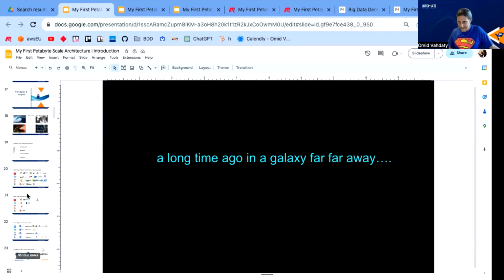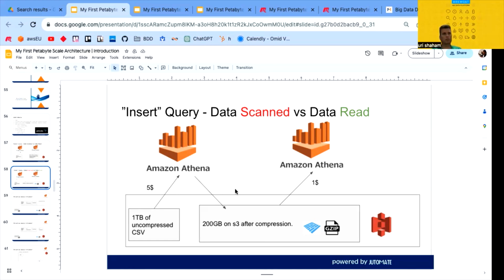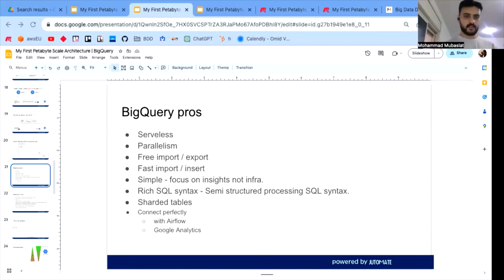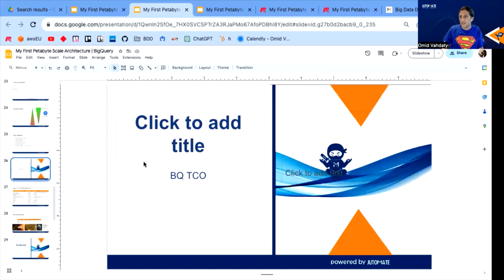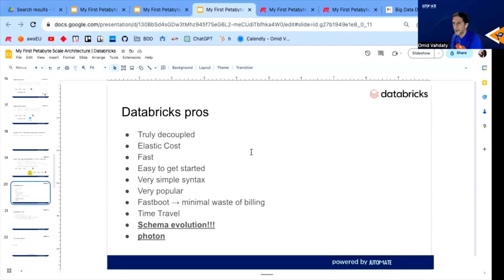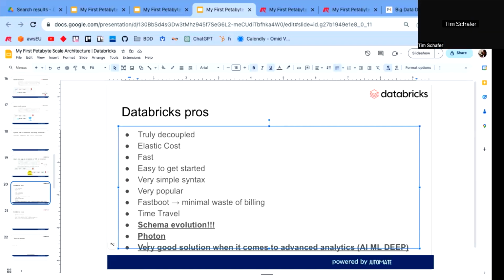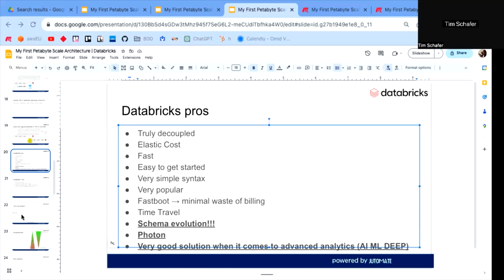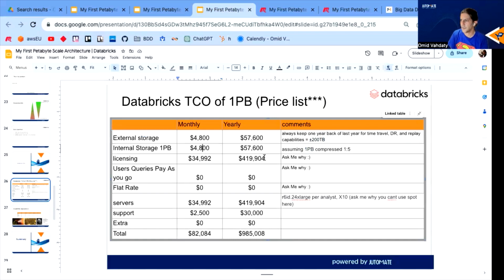My First Petabyte Scale Architecture- Part3 [English]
In this lecture, I will teach you the principles of how to build a big data architecture that stores and processes 1 PB worth of data using different technologies (Redshift, Databricks, BigQuery, SQream).

1. Challenges with such a big data scale.
2. Consideration set of the use case.
3. The architecture of each technology, relevant features for the use case, and pro/cons analysis.
4. Cost estimation.
5. Performance challenges.

Lecturer: Omid Vahdaty, CTO at Jutomate, a company that specializes in end-to-end data solutions